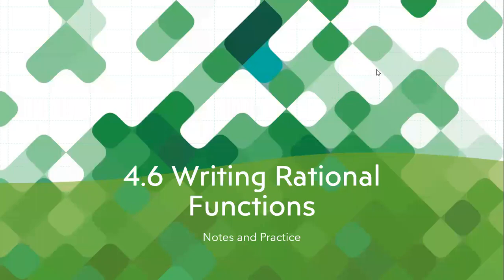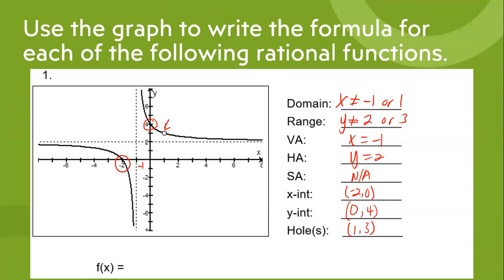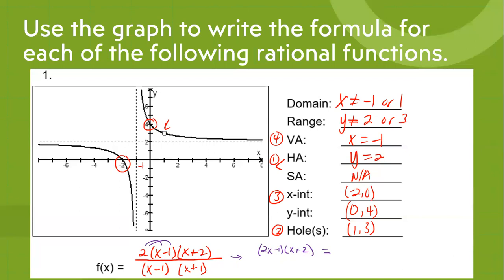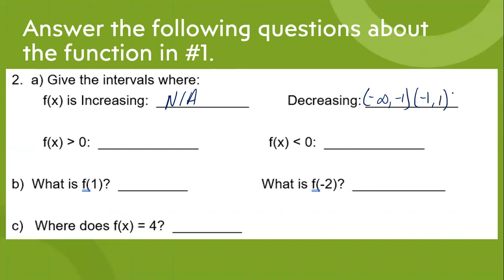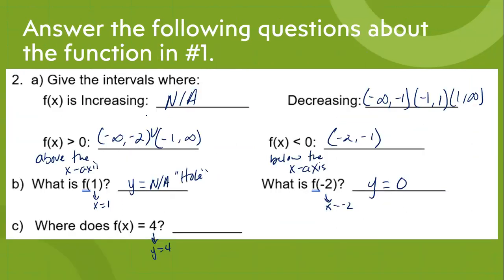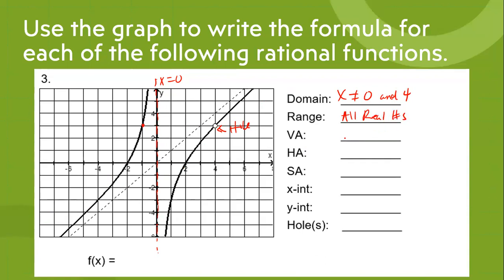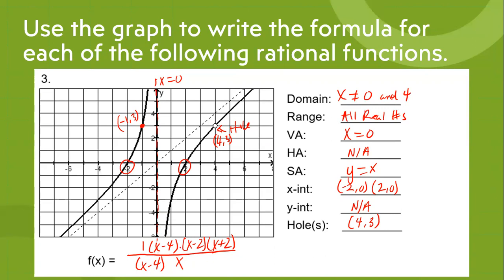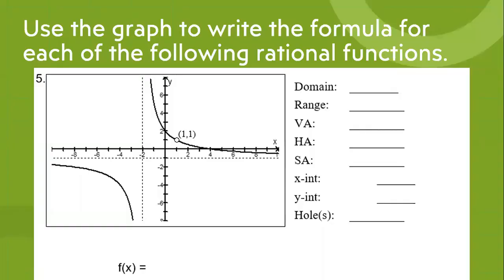4.6 Writing Rational Functions pt. 1